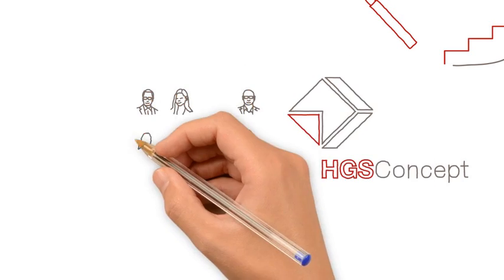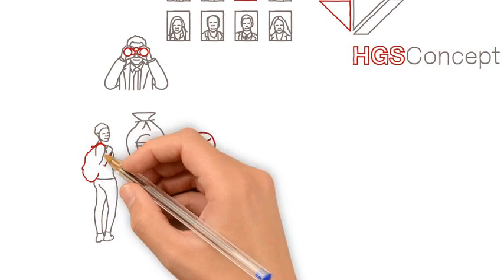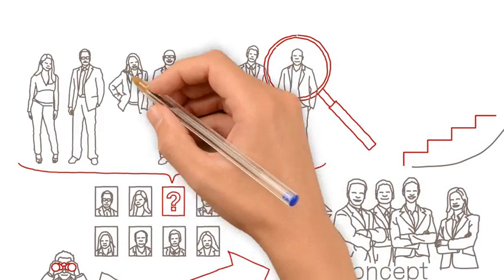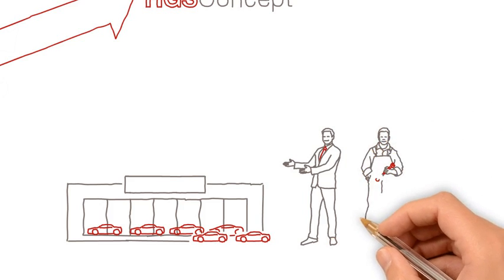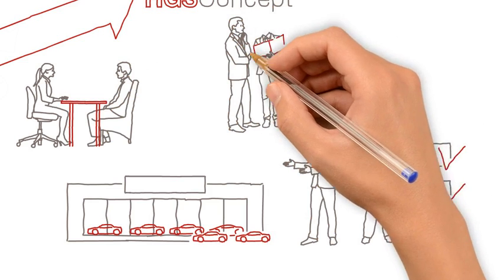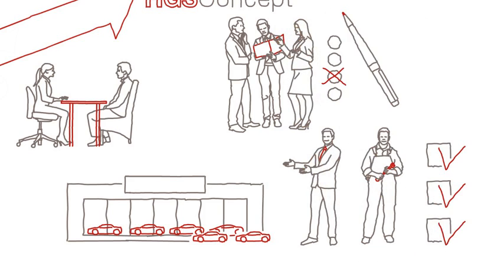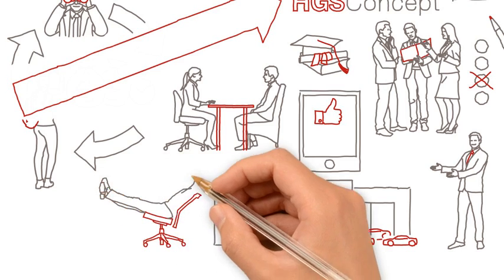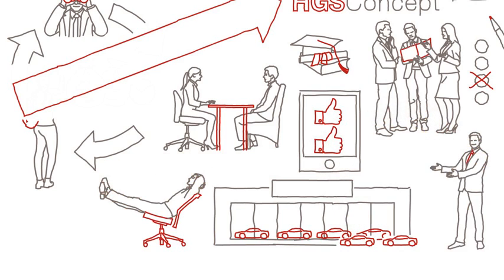Personnel Assessment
Diagnostics and Personnel Development

Valid diagnostics help the HR department to find the best candidate out of all the applicants, personnel development helps to make the most of each employee’s potential. The HGS Concept team creates and presides over tailor-made selection procedures and qualification measures for companies from different sectors.

You know this: It's very stressful when your company has to fill vacancies. Skilled employees are scarce, job interviews devour precious time, and a high staff turnover is a significant cost factor. Carefully selected - but undeveloped - employees leave the company and a new round of staffing is subject to new costs. A vicious circle.

How do you get out of it? We at HGS Concept will help you to select the best candidate for each job, even when there is a lack of skilled professionals. And for your employees, we are developing perspectives on how to boost their medium and long-term potential with the company.

Let's, for example,  take a  look at the automotive industry: Whether you are searching for a sales person with excellent negotiation skills for your new car sales or an efficient mechatronics engineer for the workshop: Our experts will work with you to create a requirement analysis for every vacant position. Then we'll continue with tailor-made selection procedures: From competence-based interviews to role-playing games and behavioral simulations to performance-, skill- and personality tests, our experts will present the entire spectrum of proven tests. Or have you already been working sucessfully with a particular selection procedure, such as Assessment Center? Great, we are very familiar with that, too. Modern diagnostics give you a solid foundation for your personnel decision-making.

And what about after hiring? The magic phrase is personnel development. In order to promote the talents of your employees and to increase their competencies, we develop individual qualification measures. This makes your company particularly attractive to younger employees who value personal development. The result: competent and satisfied employees who will want to remain with your company. Your customers will certainly appreciate this.

HGS Concept has many years of international experience advising companies in various industries such as automotive, airlines, insurance, retail, telecommunications and chemistry. Together with you, we can develop individual solutions that will help your company to advance.